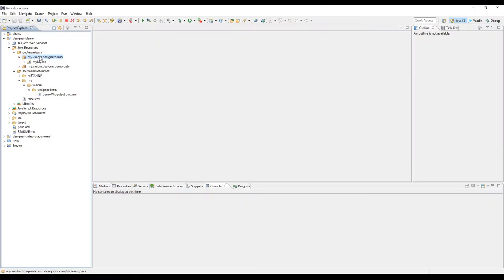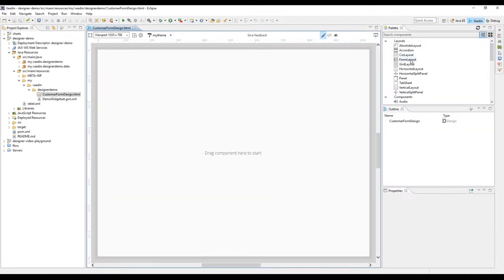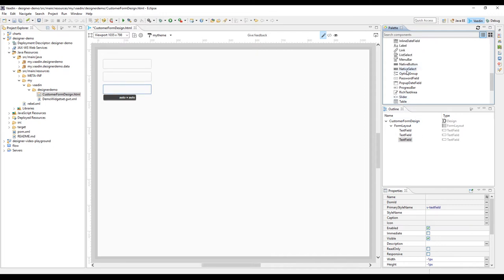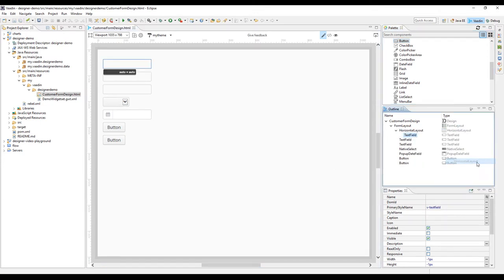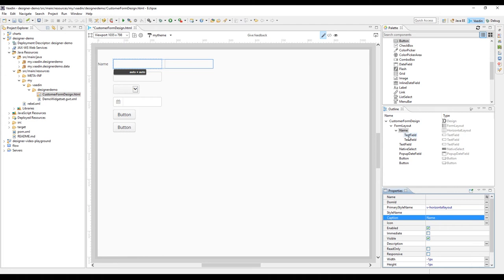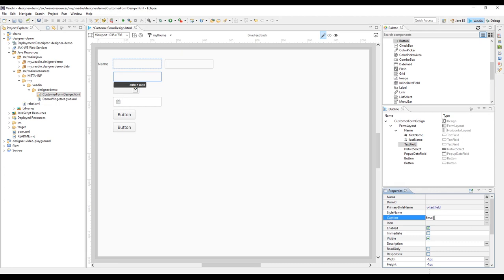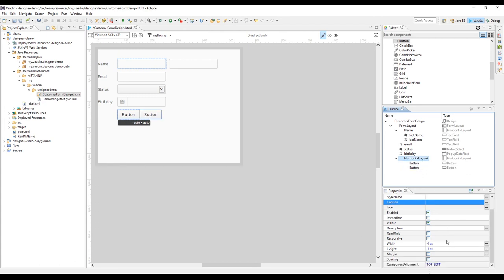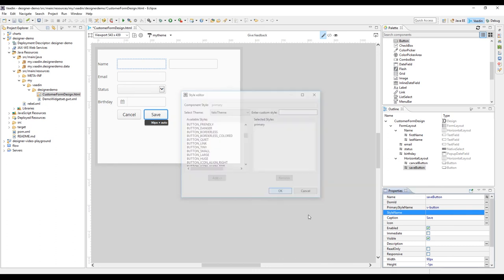Creating a form with Vaadin Designer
This video demonstrates how to create a form using drag-and-drop tools in Vaadin Designer